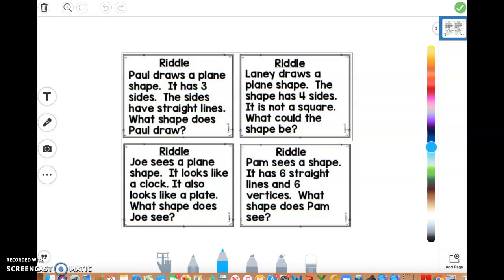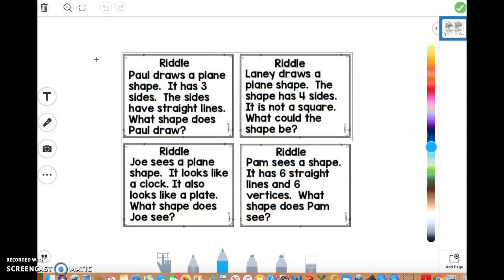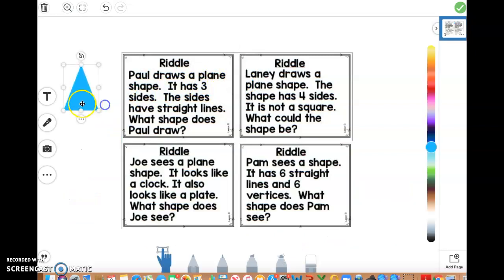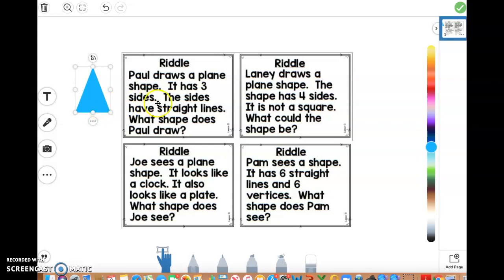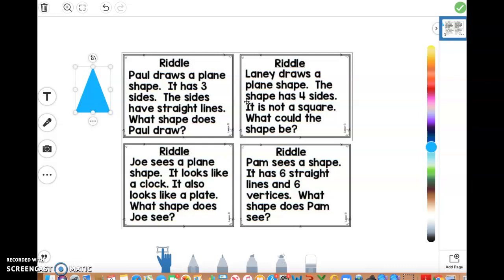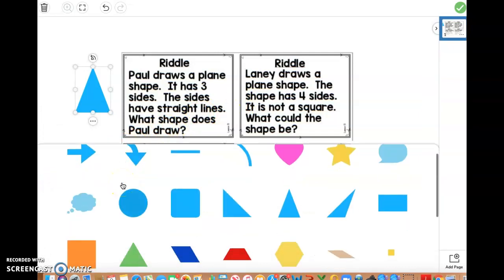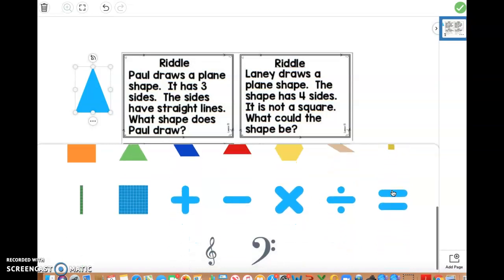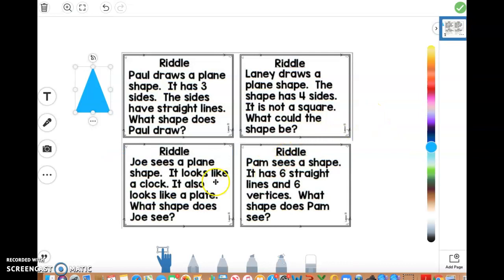Tuesday April 14 Math Activity #2